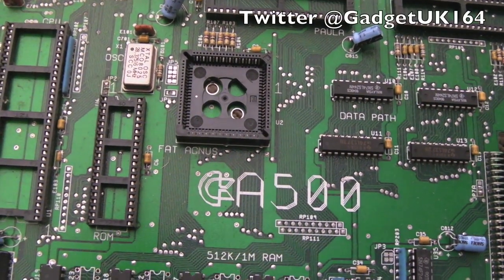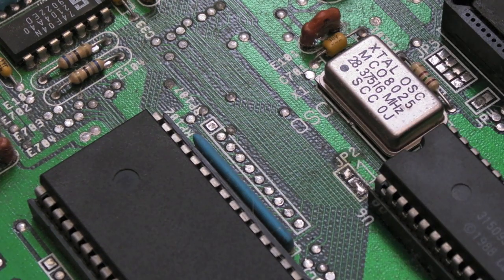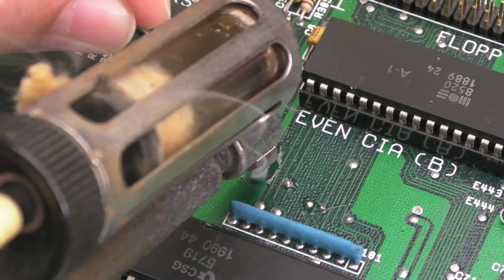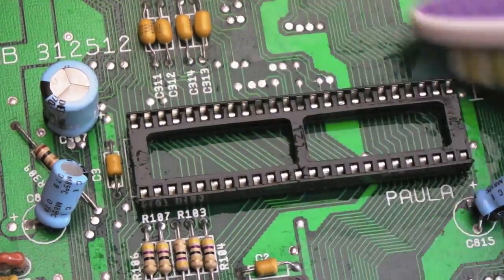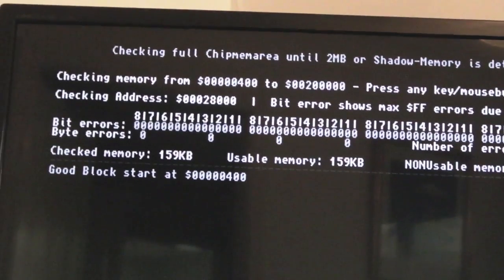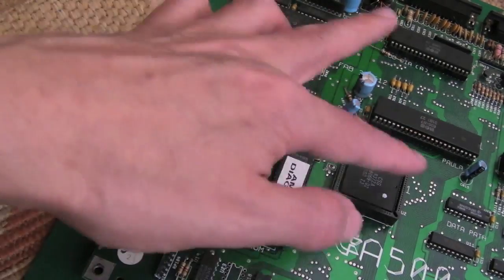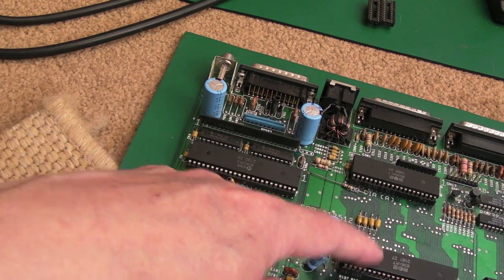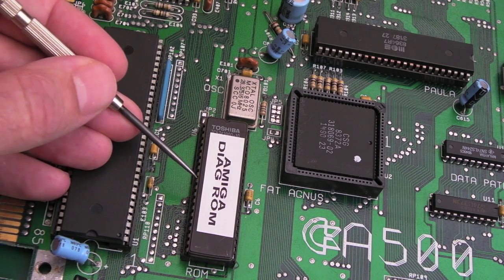Commodore Amiga A500 Repairs Part 1 (Guru Meditation / Atari ST Helps Amiga / PSU Update / Overview)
The first look at one of a number of Amiga 500 / 500+ boards that I am looking at.  Not much repairing in part 1 - mostly testing and waffle.